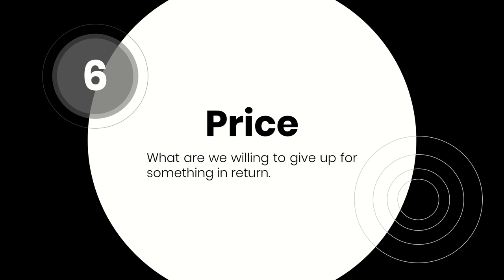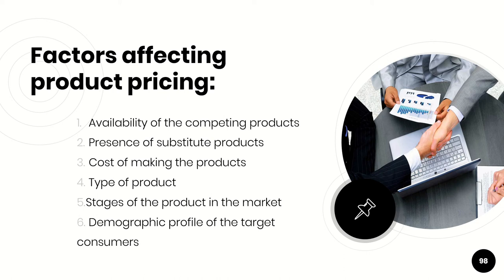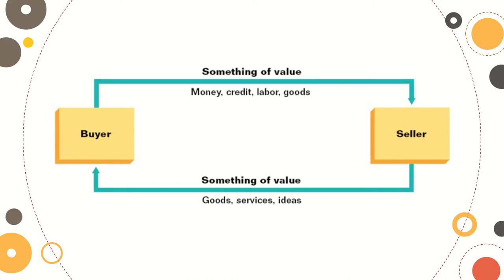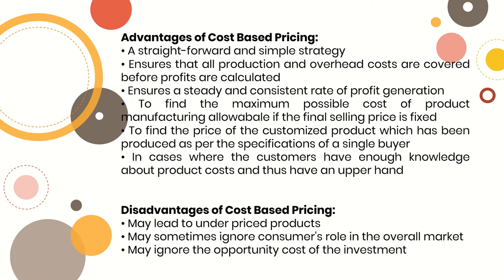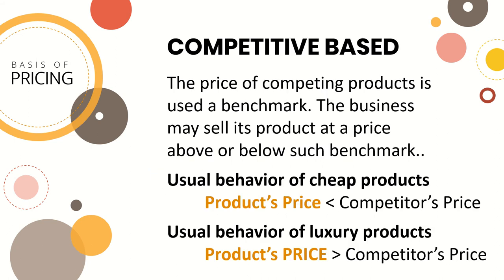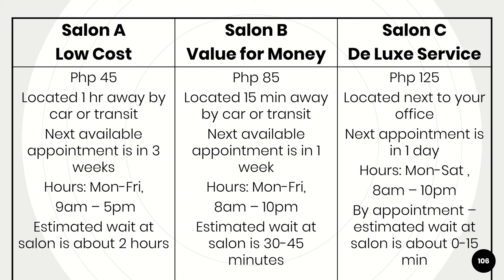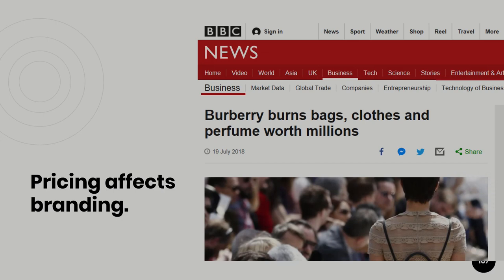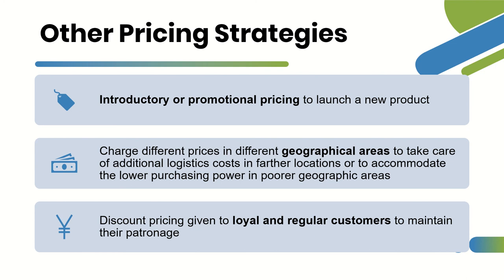Marketing Mix: Price, People and Prospect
The video includes the discussion on Price (types of basis for pricing). People and Prospect (Target Market.

It also includes the importance of Branding for a business.